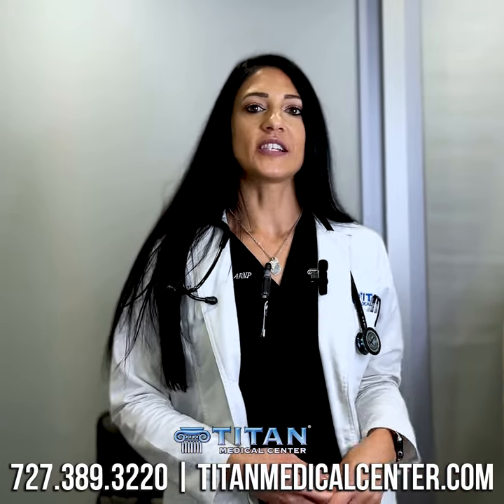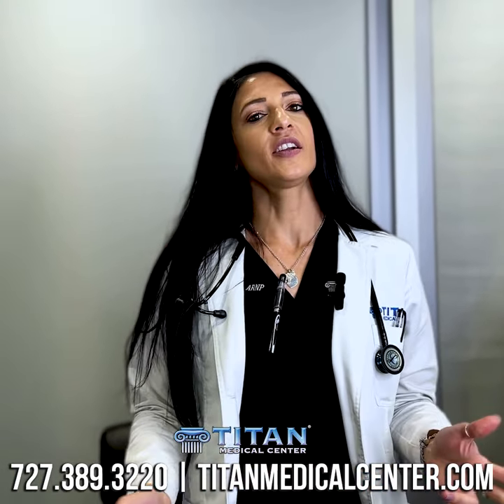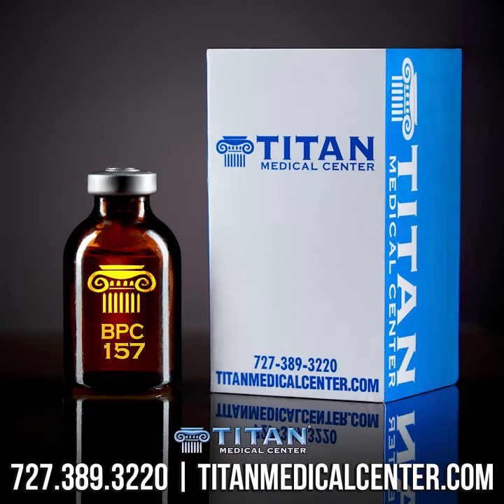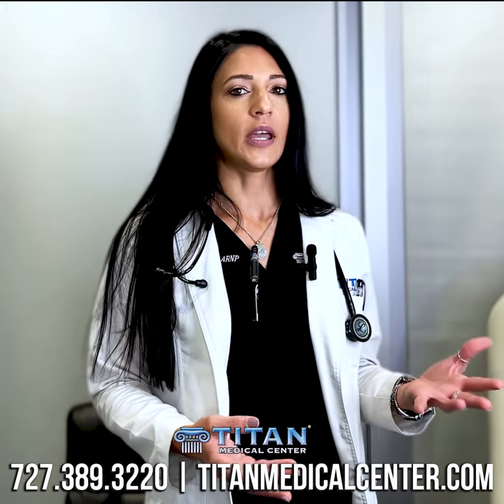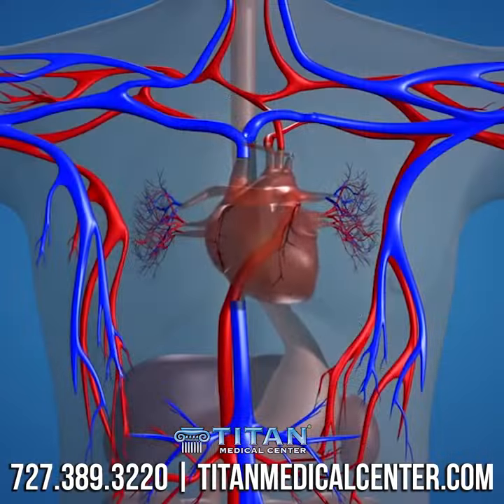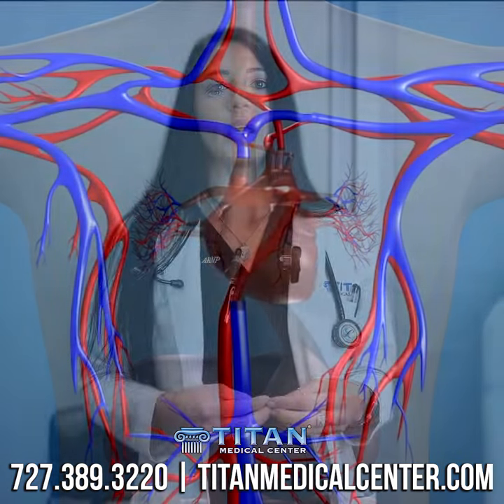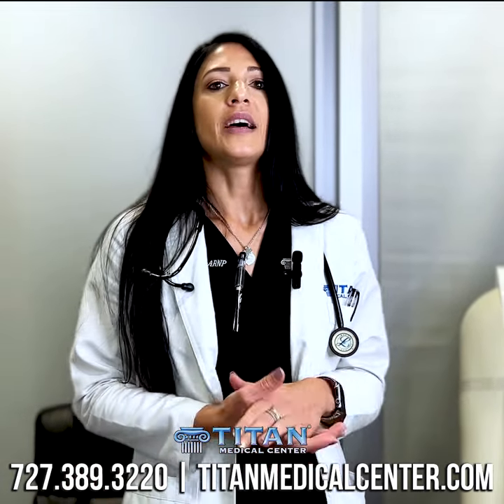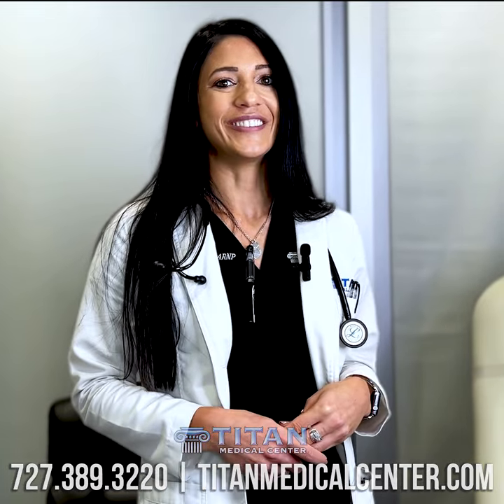BPC-157 review with Titan Medical Center medical provider APRN Schaneal.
APRN medical provider Schaneal talks about our injectable healing peptide BPC-157.

BPC-157 stands for body protection compound, which is isolated from human gastric juice. It is known worldwide to help promote the quick healing of different tissues, including skin, muscle, joint, ligament and tendons.
If you have any nagging injuries or pain in your elbows, joints, muscles, or tendons then this therapy may help you. It’s also great for stomach or ulcer issues.

YOU DO NOT NEED BLOOD WORK FOR THIS THERAPY. THE FIRST STEP IS TO FILL OUT THE NEW PATIENT PAPERWORK OR IF YOU ARE ALREADY AN ESTABLISHED PT WITH US, YOU CAN SIMPLE JUST ADD IT ON TO YOUR ORDER!!!